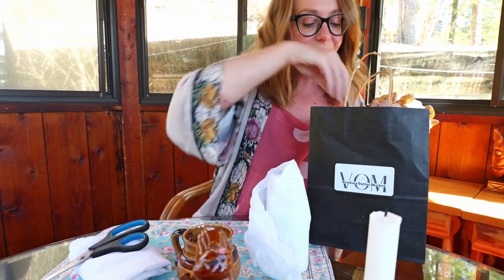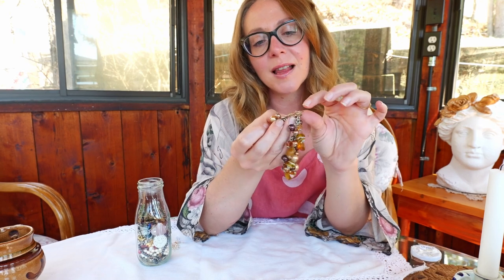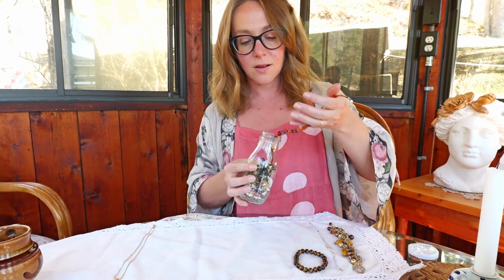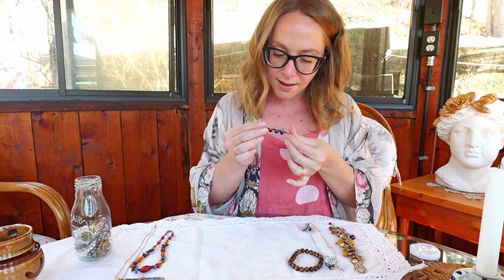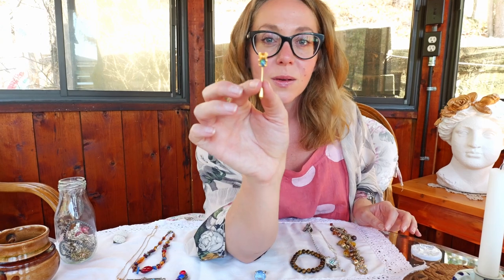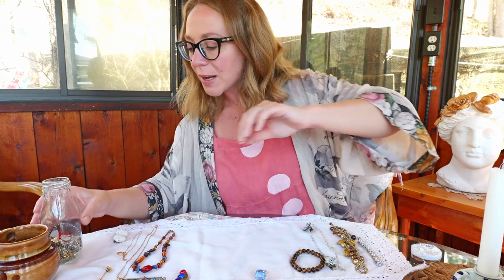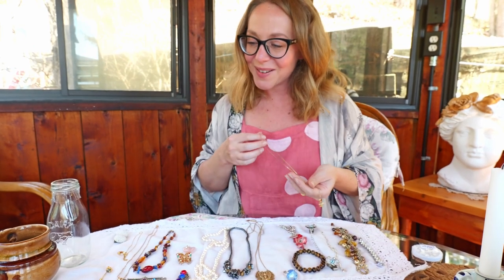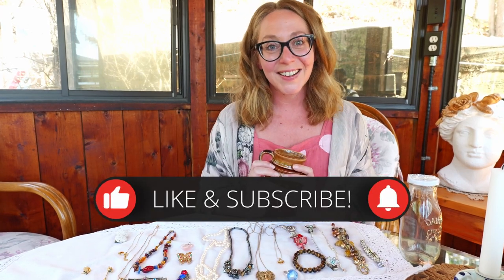VIntage Mystery Jewelry Jar Unboxing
Vintage mystery jewellery jar unboxing video! What's inside the jewelry grab bag? I purchased two of these bottles from a vintage seller... let's open one up and see if I got my moneys worth or if I'll close the lid and donate it all lol.

These jars cost $15 dollars and I couldn't resist! To me this is just as good or maybe better than relaxing with a coffee and a new magazine. (My very favourite is Victoria Magazine - let me know what yours is!)

Also Summer is just around the corner and I'm SO excited to do table settings in the gazebo again! Thrift videos for that to follow soon!

I hope you can take some time for yourself, relax, and enjoy.

xo
Sarah Liisa